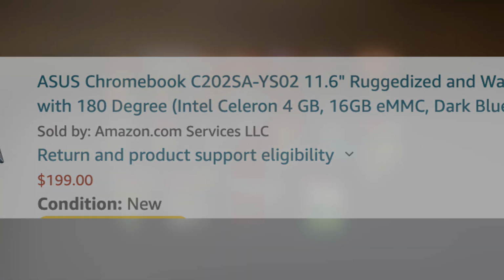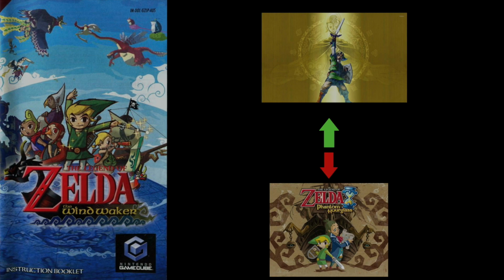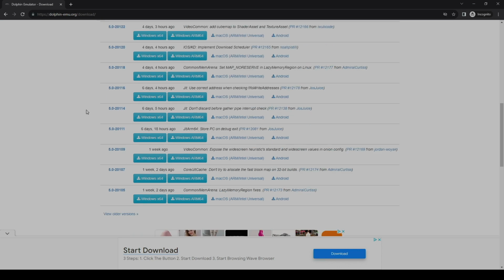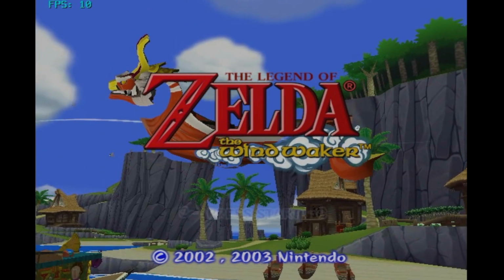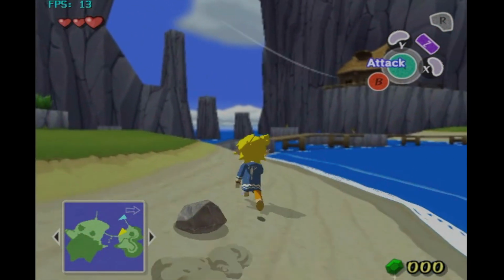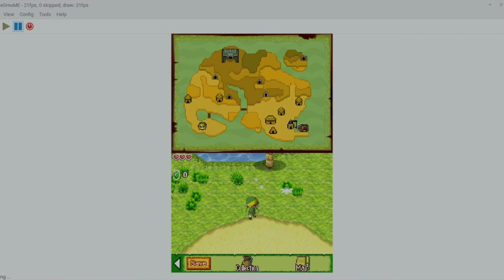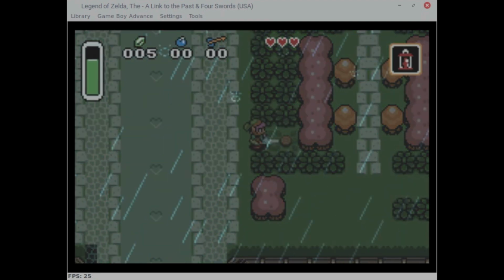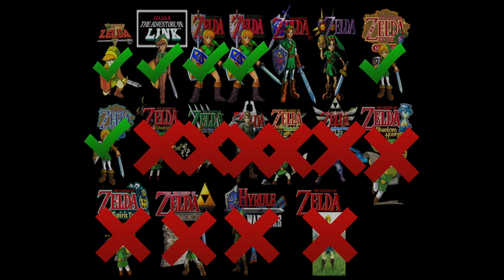Playing Ocarina of Time and the Windwaker on a Chromebook with Dolphin Emu and Mupen64Plus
I put my $200, almost 10-year-old Chromebook laptop running a version of Ubuntu (Linux) called GalliumOS to the test to see how many Legend of Zelda games it can run using emulators. I measured the FPS of each game to determine the performance and playability of different emulators and Zelda games and then decided to move up or down in console generation from there.

Games tested include:
- The Windwaker
- Phantom Hourglass
- A Link to the Past (GBA)
- Ocarina of Time (N64)
- Majora's Mask (N64)

Emulators used:
- Dolphin (Windwaker)
- DeSMuME (Phantom Hourglass)
- Mupen64PLUS (Ocarina of Time and Majora's Mask)
- Higen (A Link to the Past)